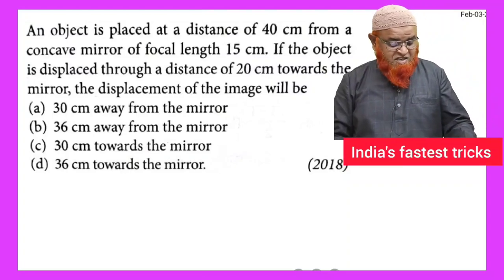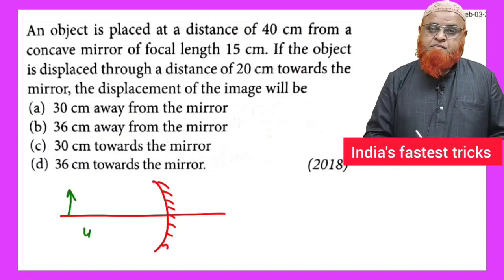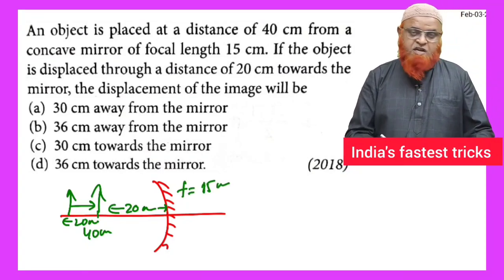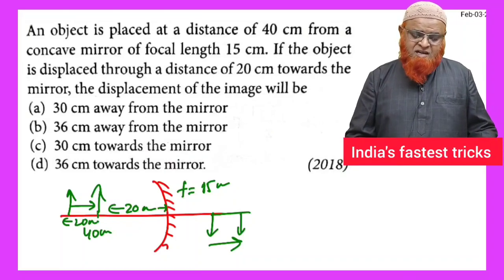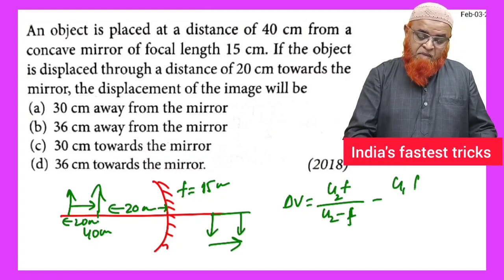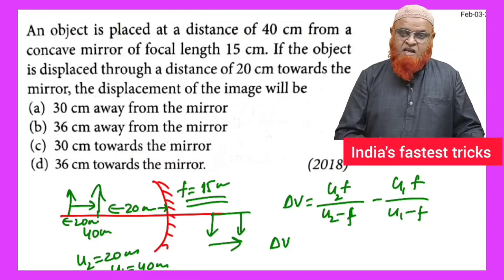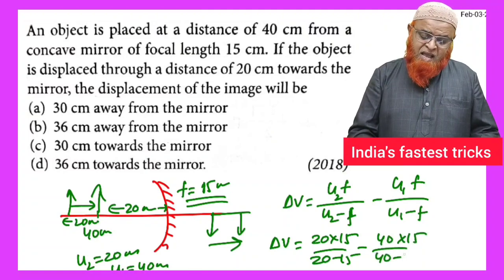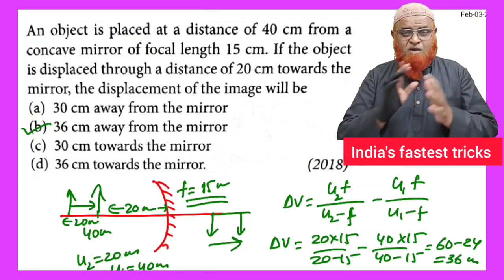82)Ray optics short tricks | Neet and Jee mains (2023)